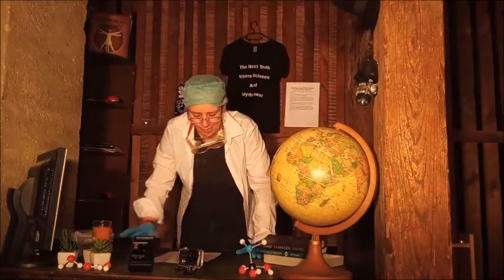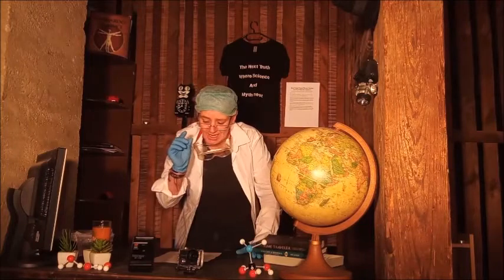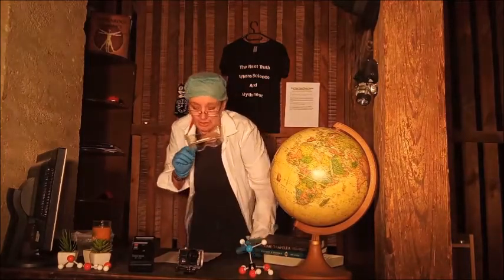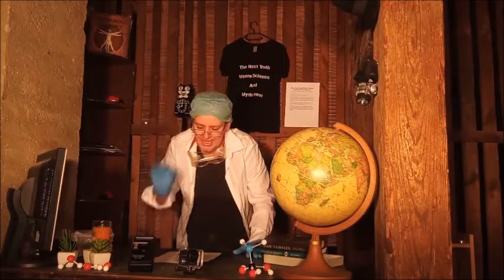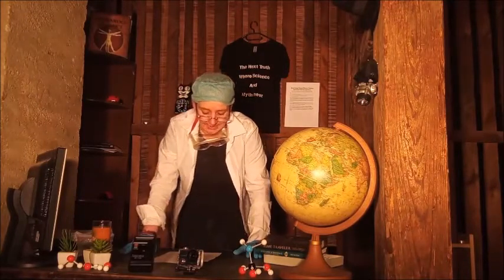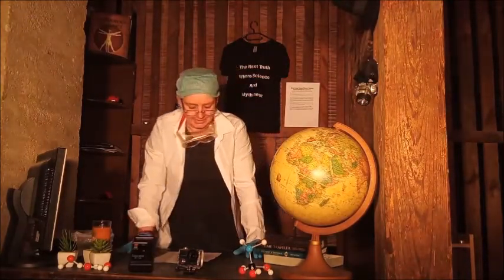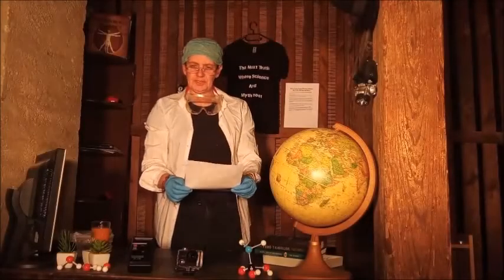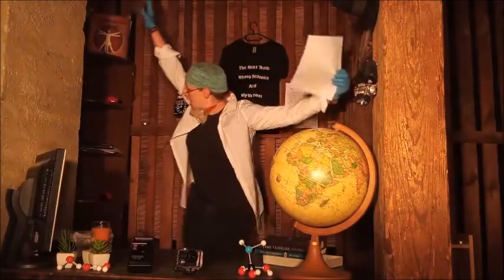The Next Truth's fiftieth edition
I hope you had a wonderful and restful Thanksgiving week, and now the countdown is on for the winter break!

To help you get through this busy week, I am super excited to present with you the fiftieth issue of The Next Truth “Where Science and Myth Meet” in where our contributors are providing you to explore the thin borders between the still unexplained realms of the brain in the moment it is recording noises like ‘voices’ or experiencing Narcolepsy.  Where is the brain drifting off when it is ‘dreaming’? Can it be rewired and,  consciousness be explained by quantum
physics?

Note: This video is made for mainly young people.

- For a free copy of the fiftieth issue of The Next Truth “Where Science and Myth Meet”